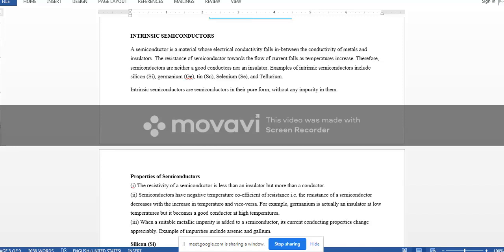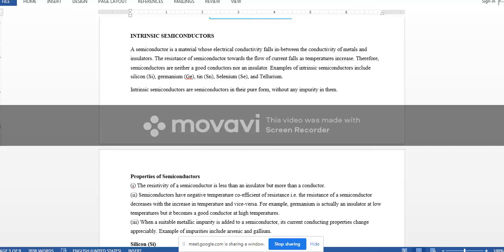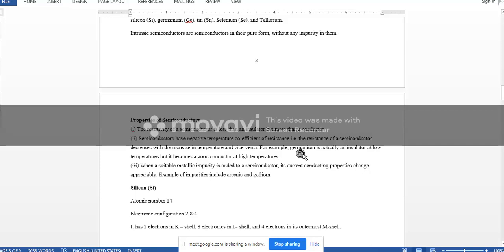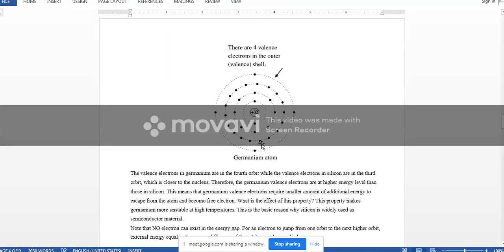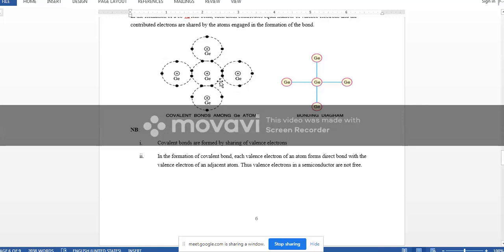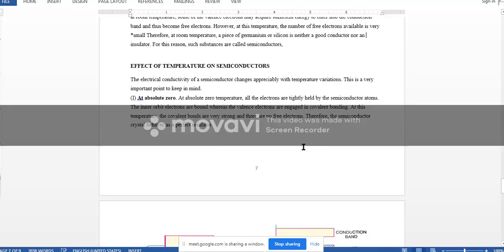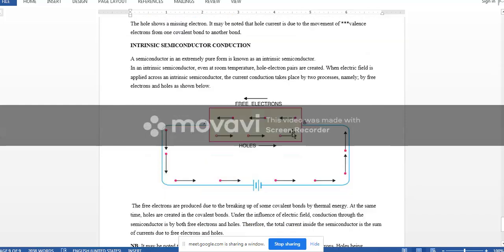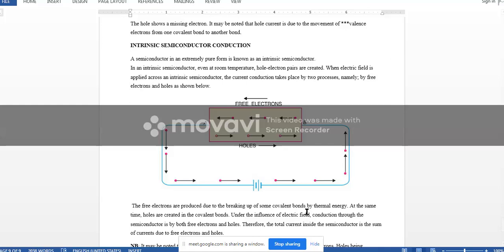Online Class Recording Moodle Implementation